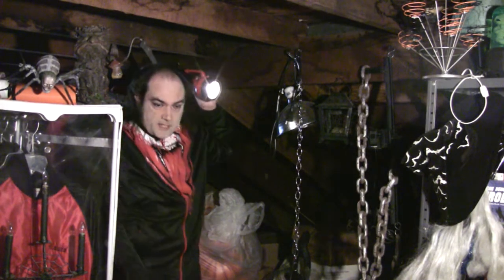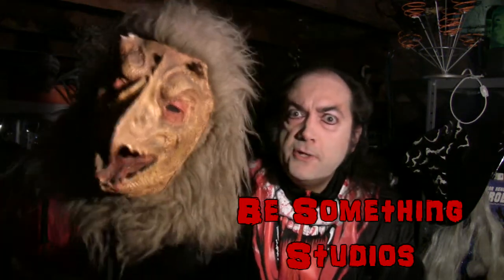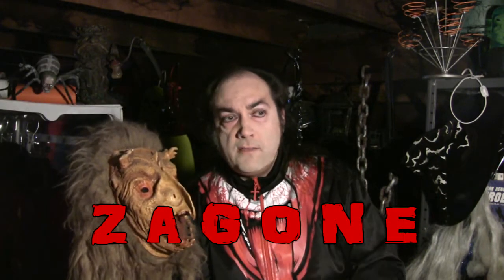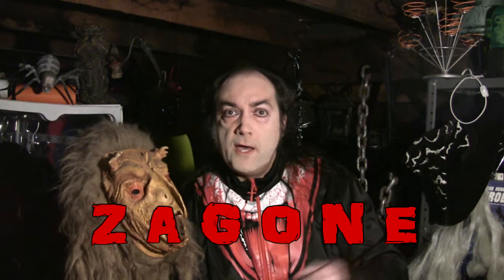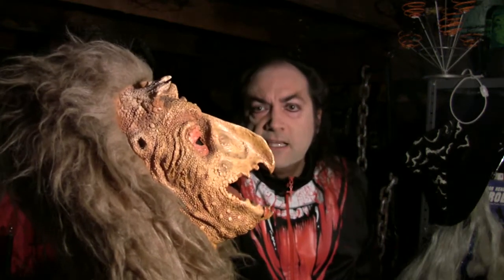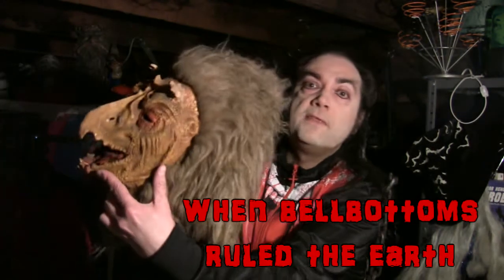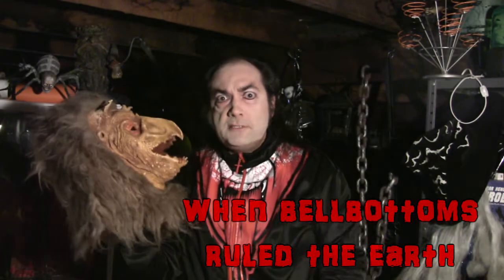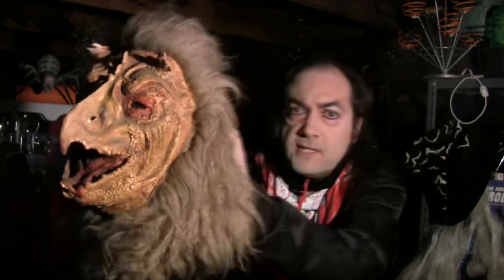Mask Fan Attic: Griffin Gargoyle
This week in the mask fan attic, DR LADY finds his old petrified Griffin Gargoyle mask.